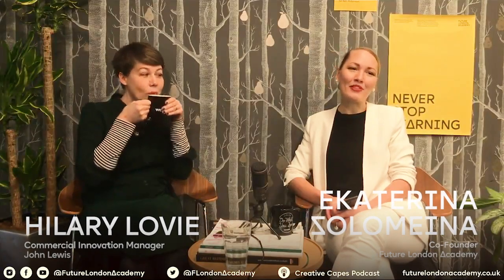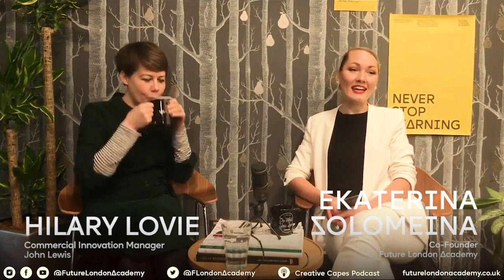Innovation Management At John Lewis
We sat down with Hilary Lovie, Commercial Innovation Manager at John Lewis & Partners. We talked about how to drive innovation strategy within a big organisation, what role innovation catalysts play in this transformation and how to get your brain into the alpha state!

● SEARCH FOR OUR PODCAST CREATIVE CAPES ON ALL PLATFORMS!

Thanks to Brock Berrigan for the music used in the Podcast!